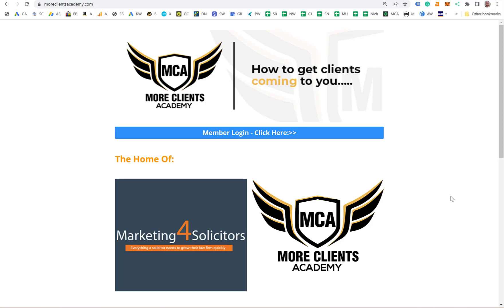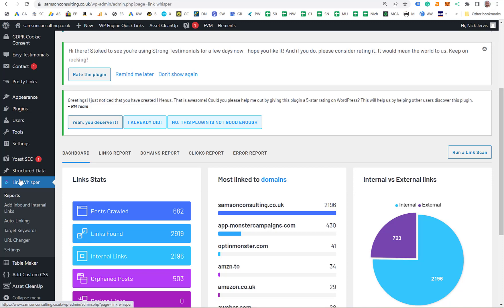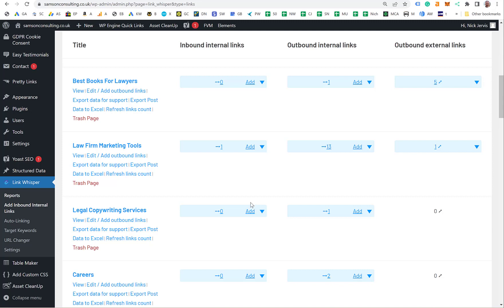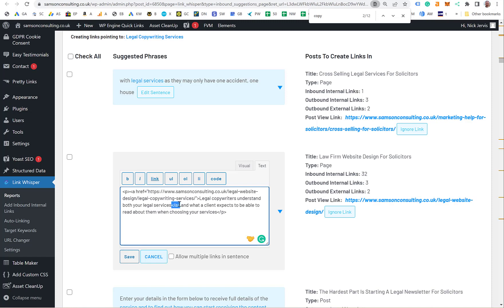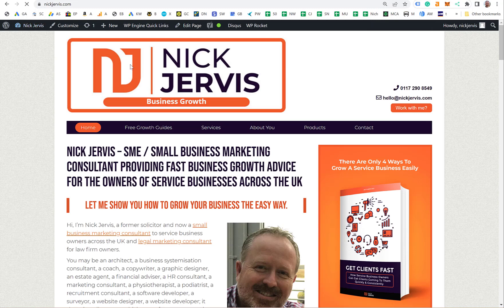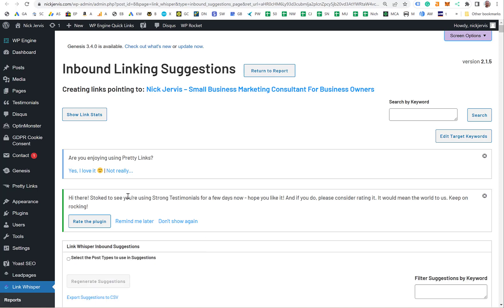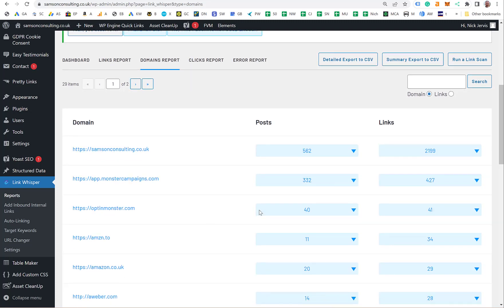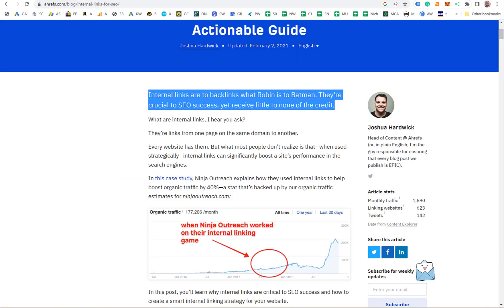How To Use Link Whisper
You can obtain linkwhisper to make building internal links easy

Download my SEO Steps Checklist to follow my detailed SEO Process that took one of my websites from 900 visitors a month to over 8,000 visitors a month here: